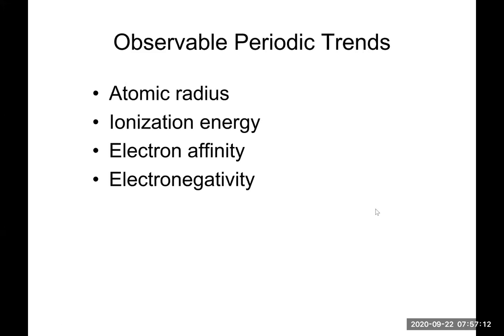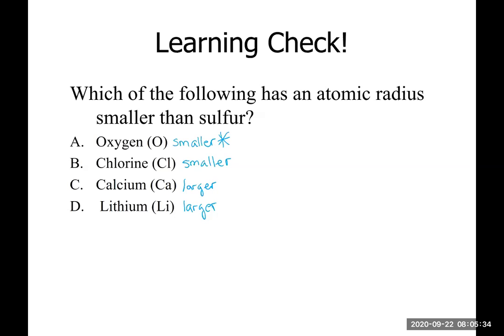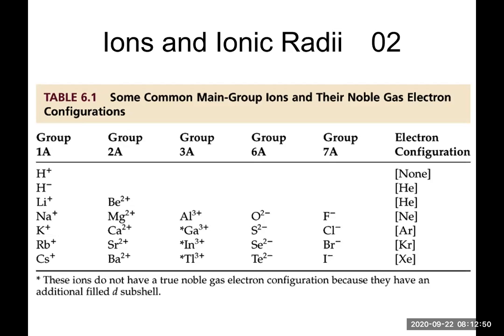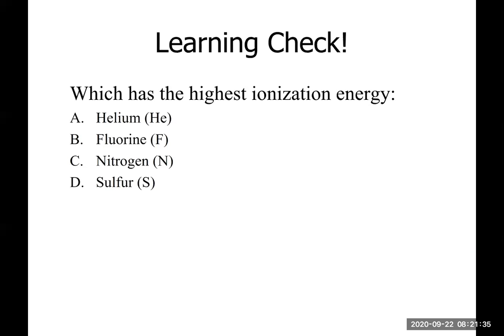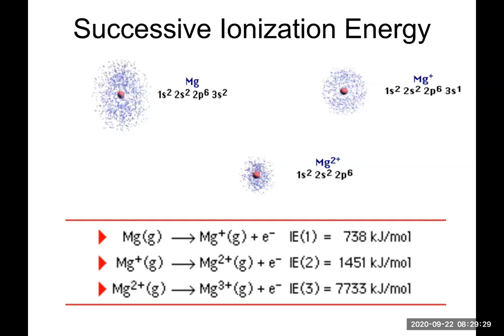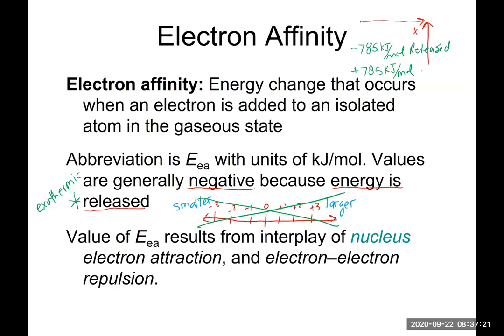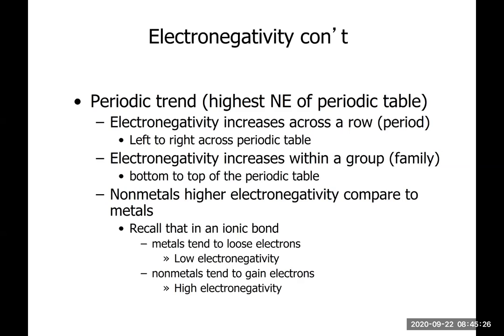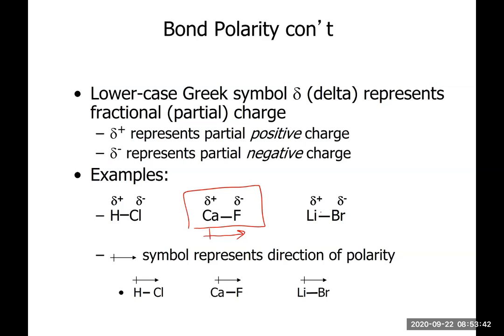CHEM100 Periodic Trends